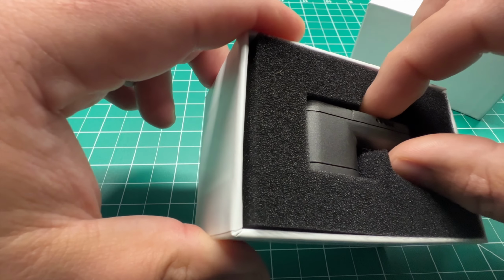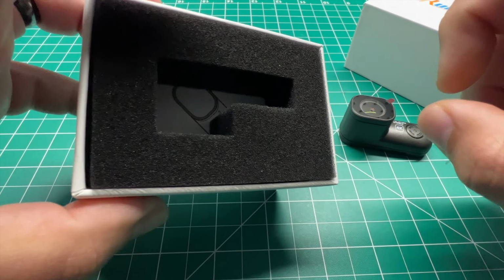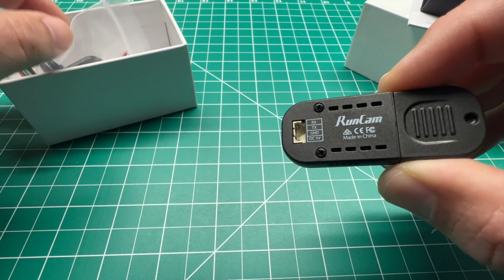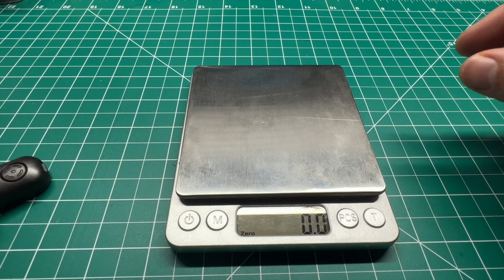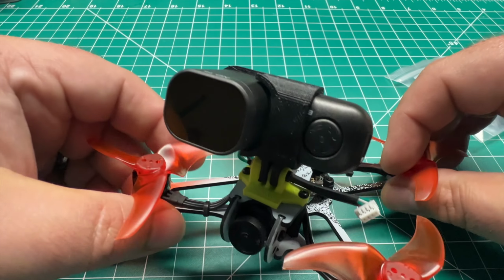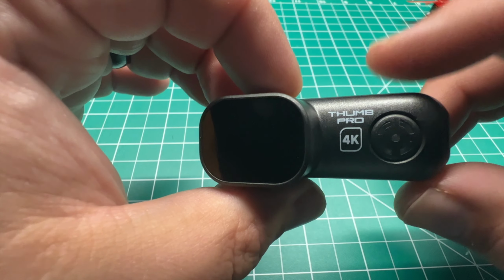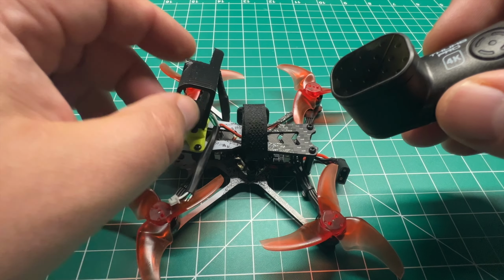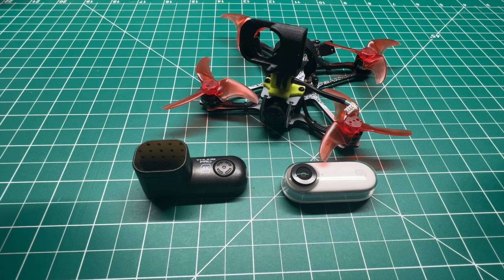Runcam Thumb Pro 4K// The Best New Action Camera for FPV